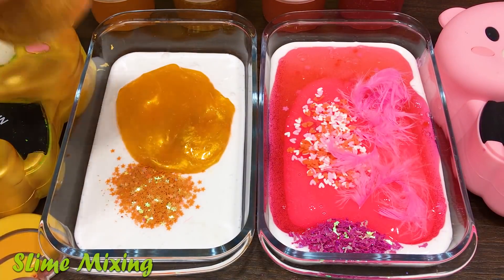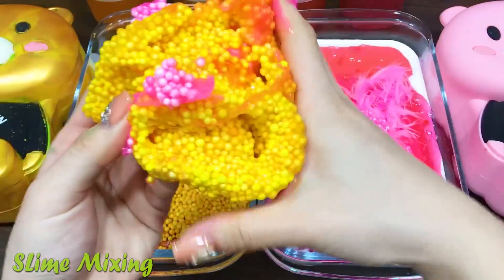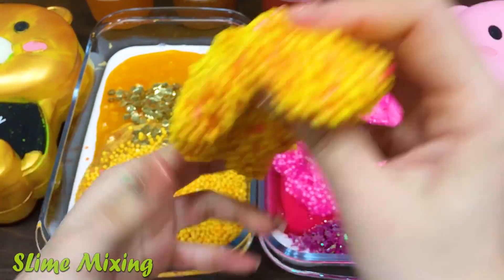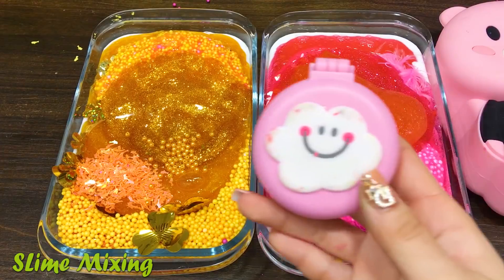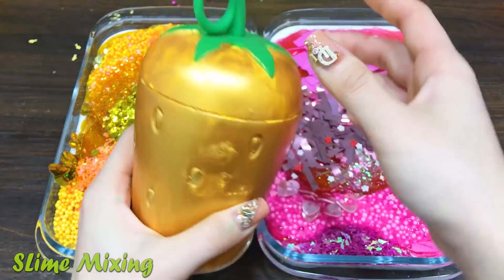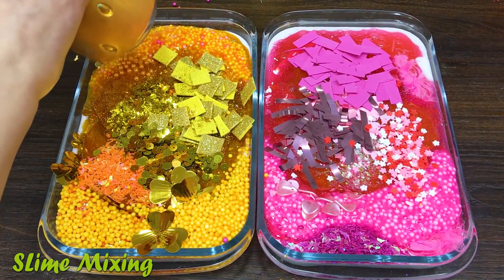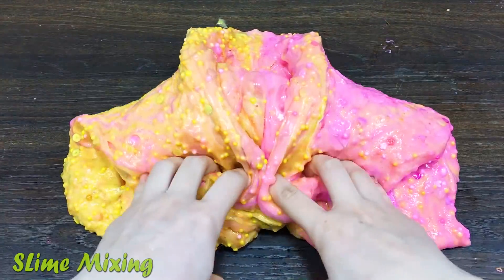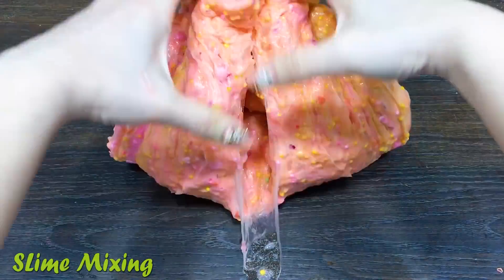GOLD vs PINK! Mixing Random Things into GLOSSY Slime ! Satisfying Slime Videos #509